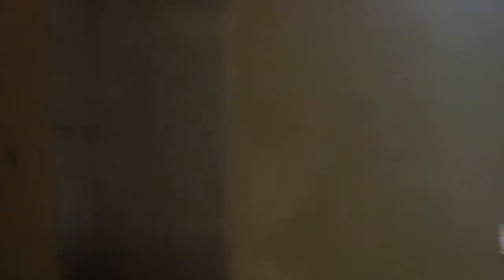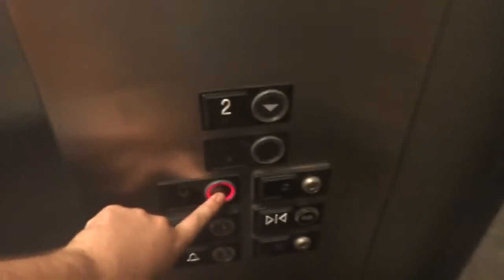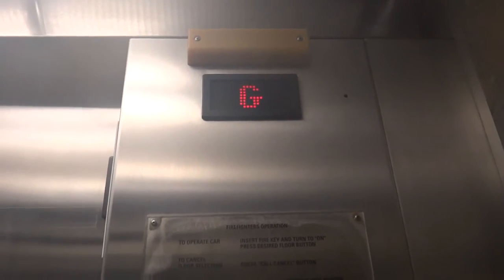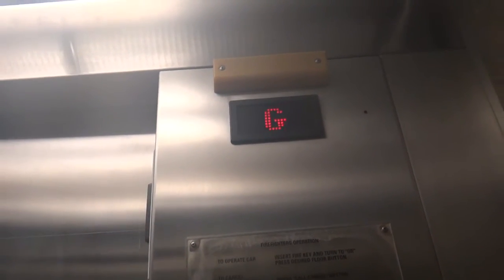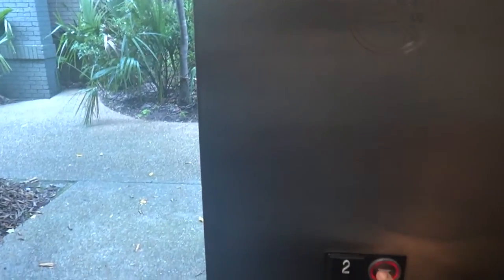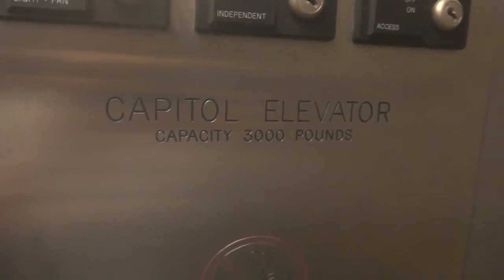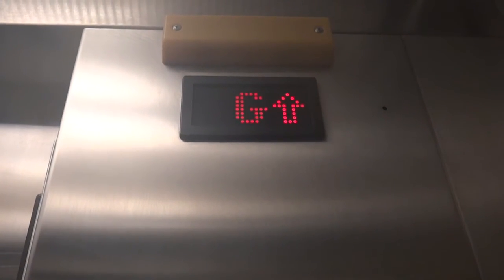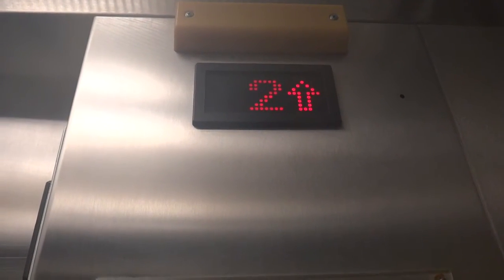Capitol/US Hydraulic elevator at The Quarter Office Complex Jackson, MS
[recorded August, 15 2013] Capitol must've been a redistributed of US elevators...I don't have much information on Capitol except they were based out of Jackson. This had to have been installed in the early 90s